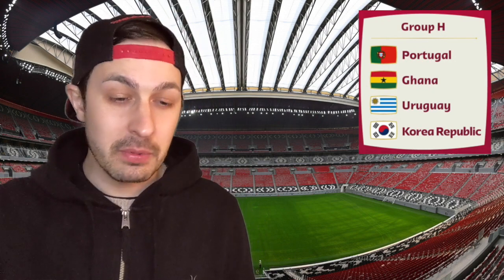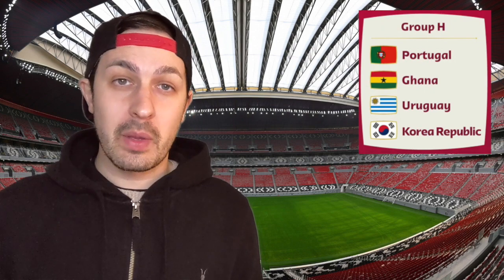FIFA WORLD CUP 2022 BRACKET ANALYSIS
FIFA WORLD CUP 2022 BRACKET ANALYSIS DRAW SOCCER FOOTBALL BREAKDOWN PREDICTION PREDICTIONS PREVIEW